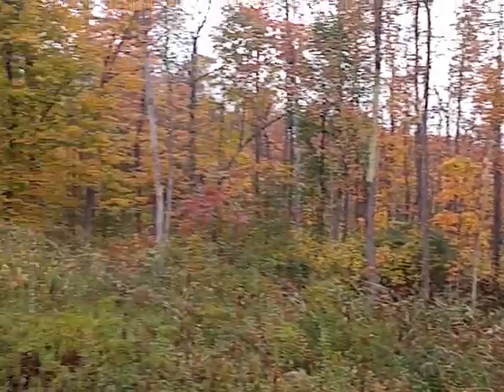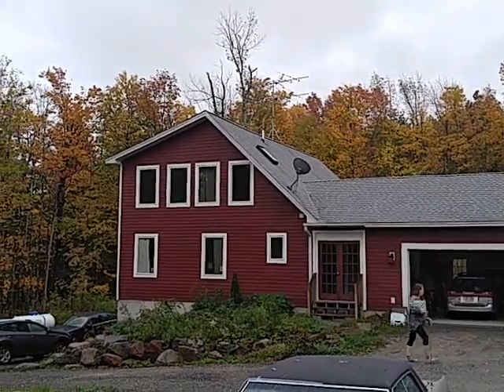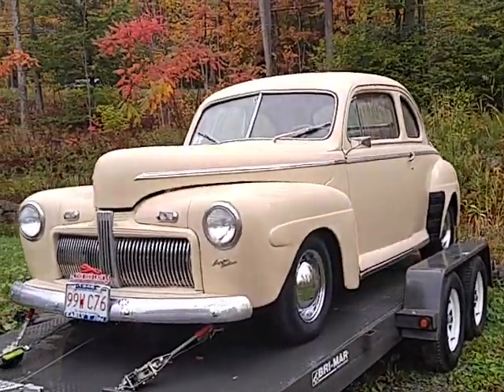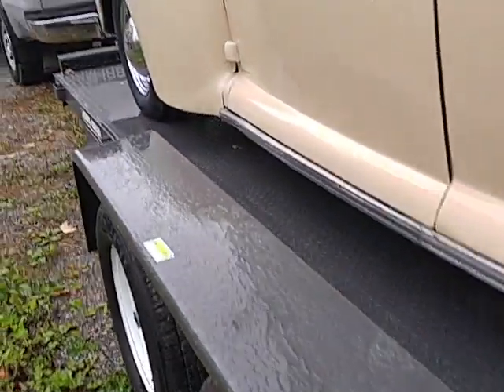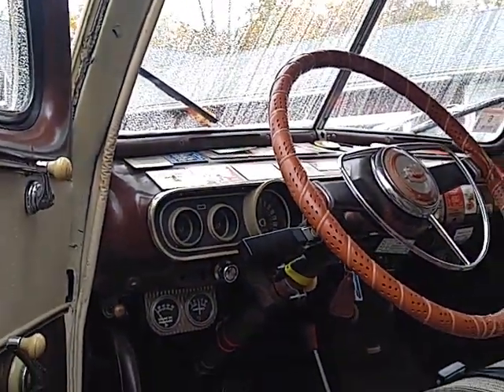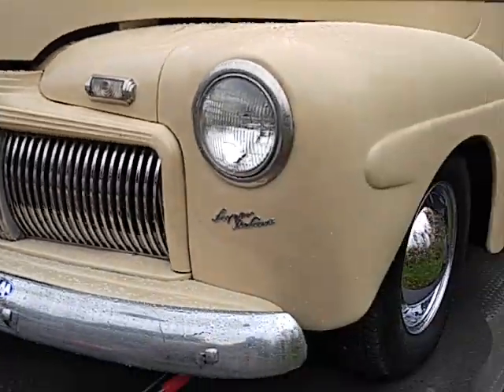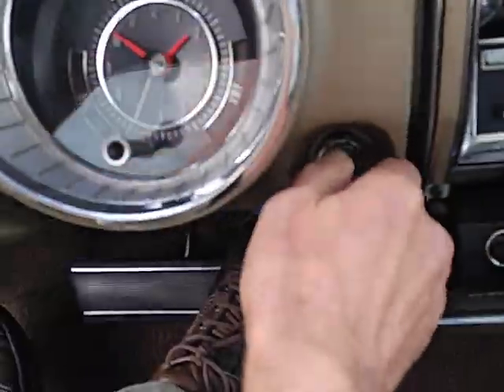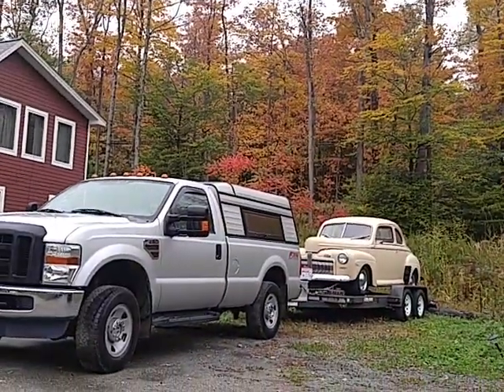Berkshire Mass 42 Ford Fall Foliage 10 9 16